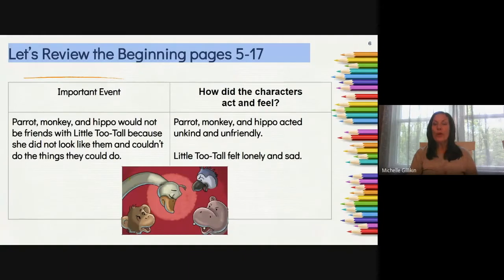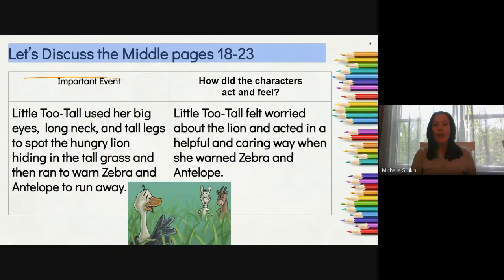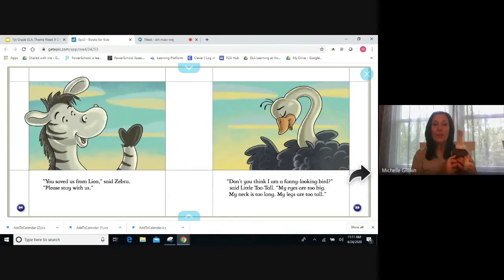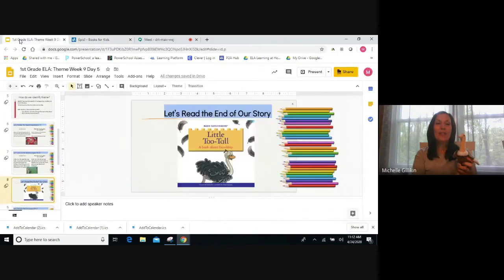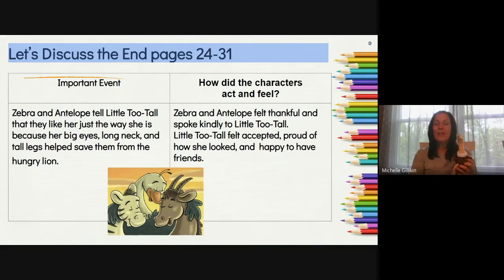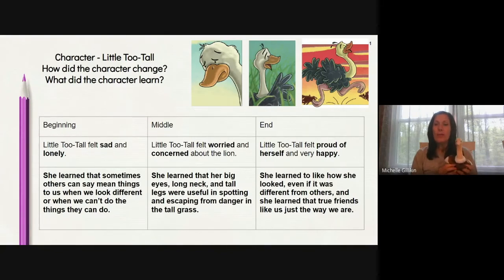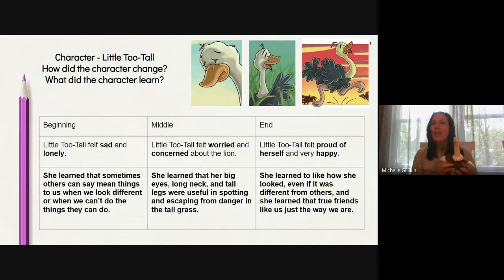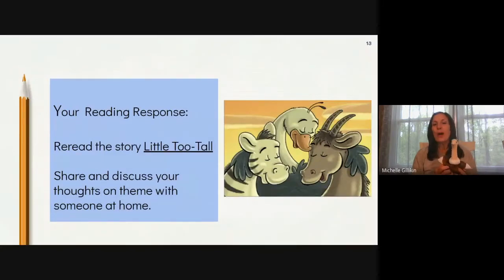RPS 1stELA Theme week9 day5